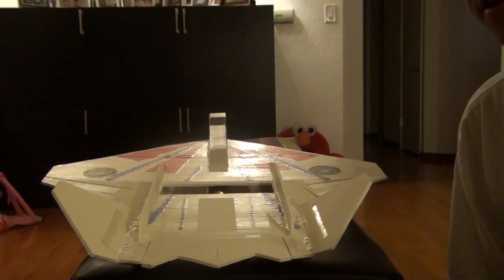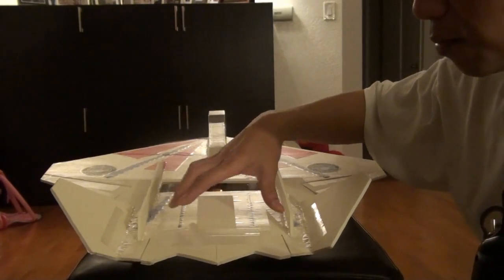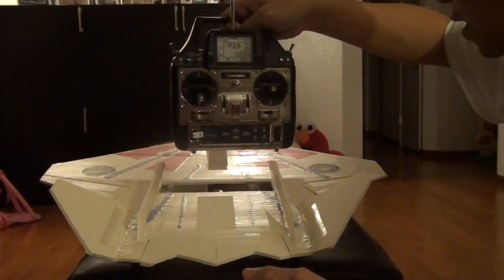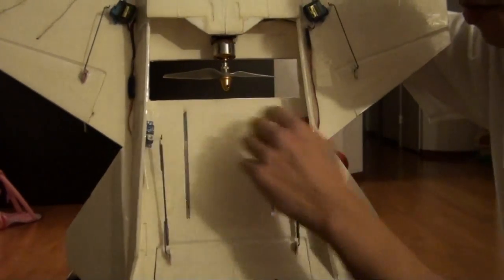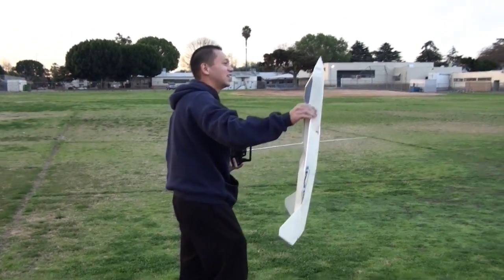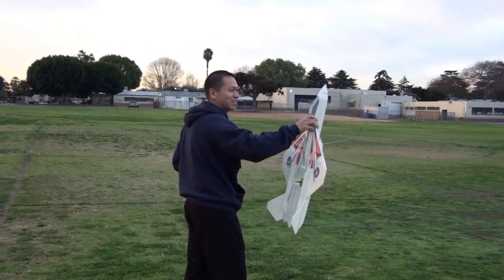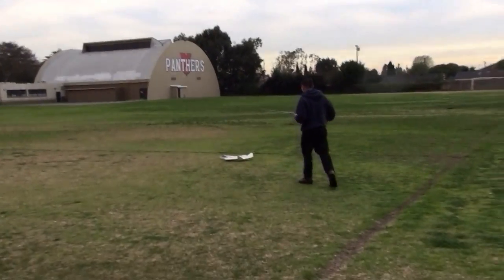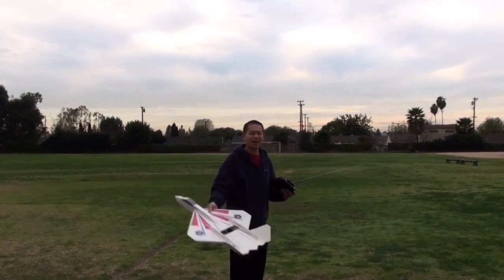FF-23 Thrust Vector Demo (rcFF CA)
got the FF-23 3D dialed in and i run it through it's paces for the last time before retiring it.